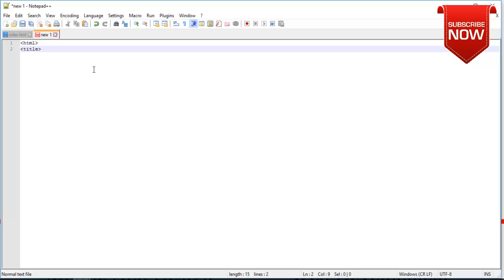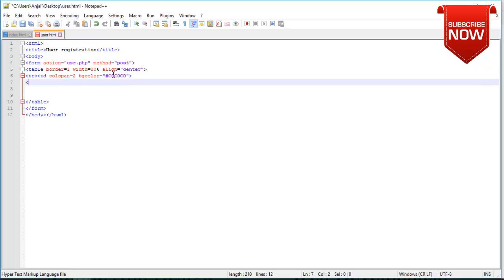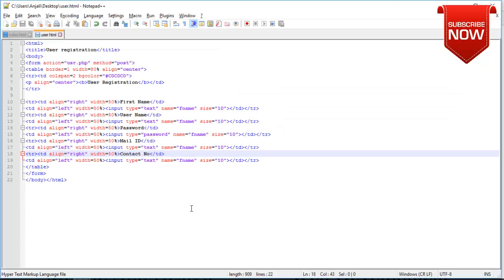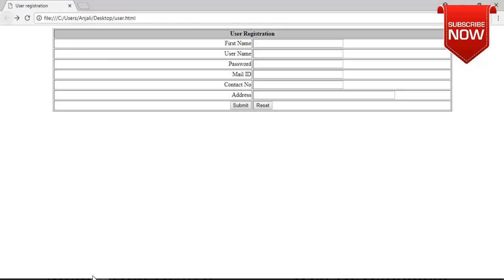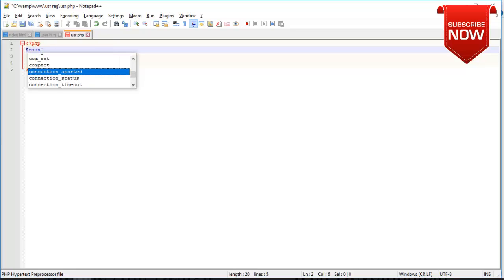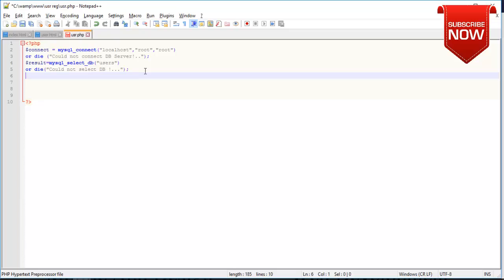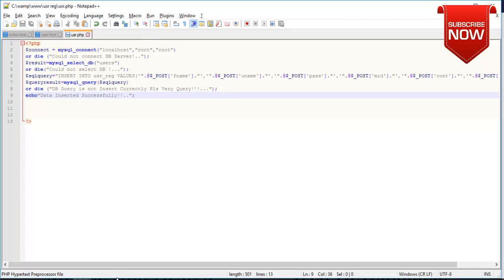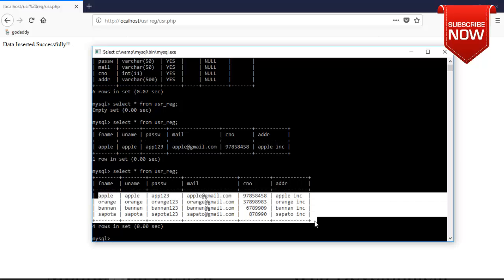User Registration Pages in PHP Step-by-Step tutorials (AL MUHAIRI)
AL MUHAIRI Computer and Management Training

We Providing Web Designing Training

HTML, CSS, XML, Javascript, Jquery, Bootstrap,
ASP, JSP, PHP
Mysql, SQL, Oracle Photoshop, Flash